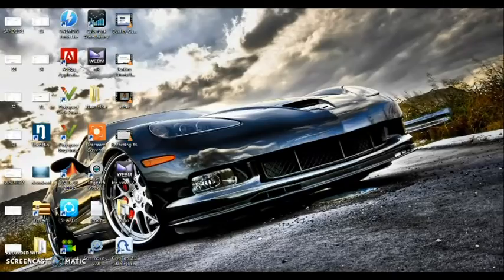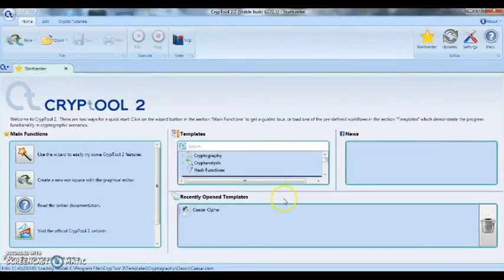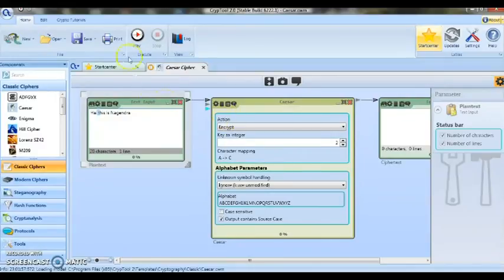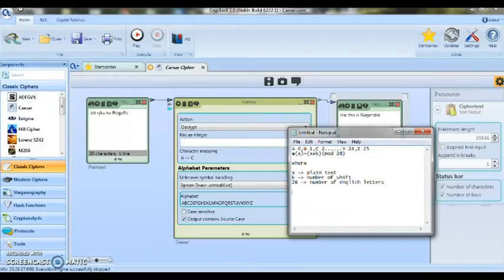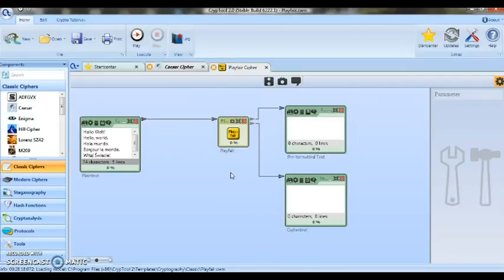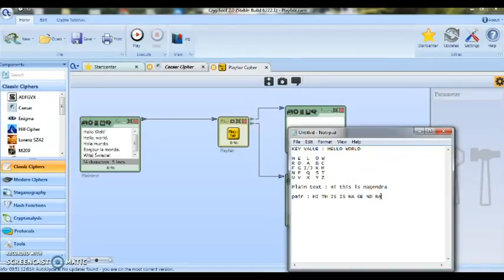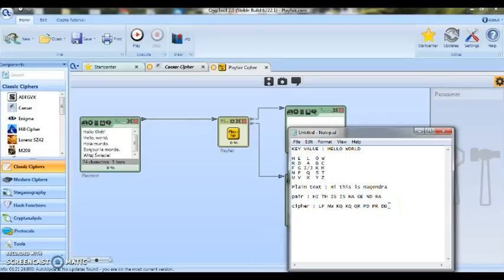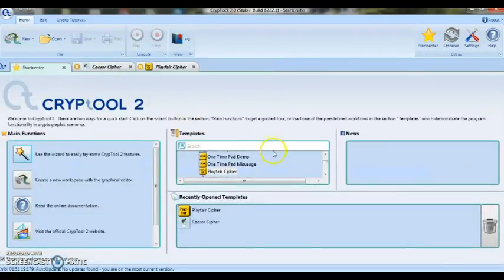Cryptool 2 0 seminar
Cryptool demonstration by Nagendra